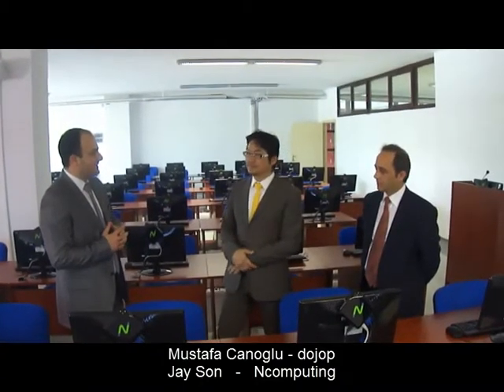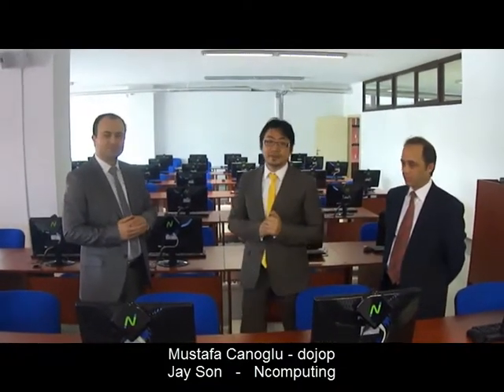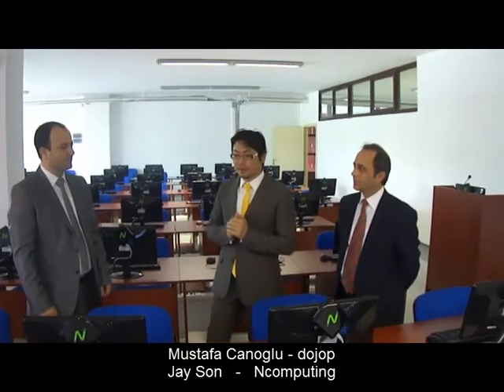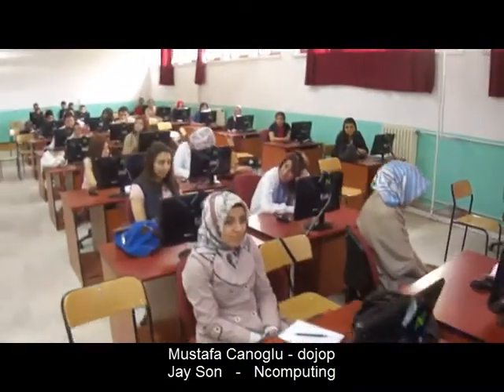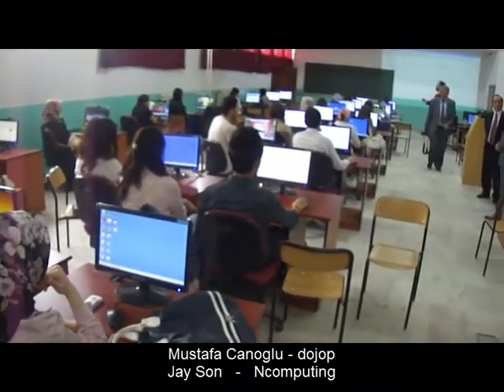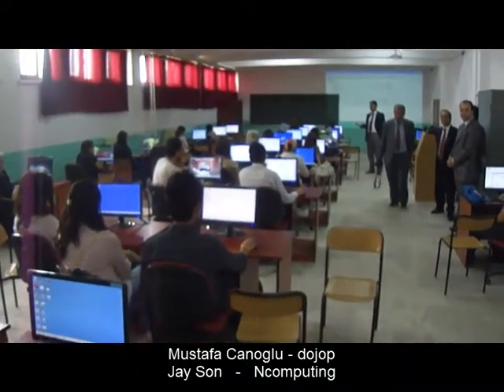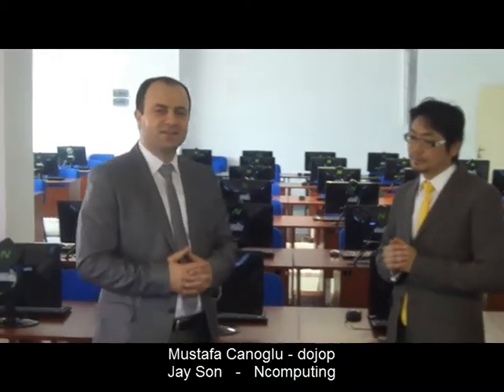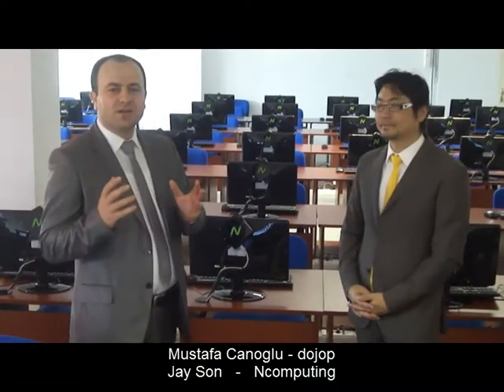The Magic of Ncomputing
75 students are working on the same host Server by using Ncomputing access devices.
Dumlupinar University uses more than 750 Ncomputing L300.